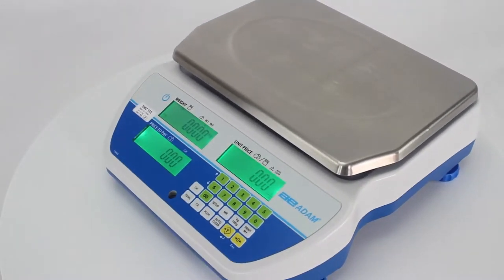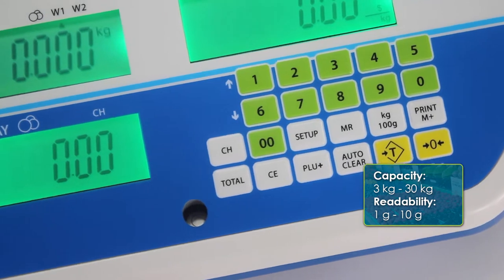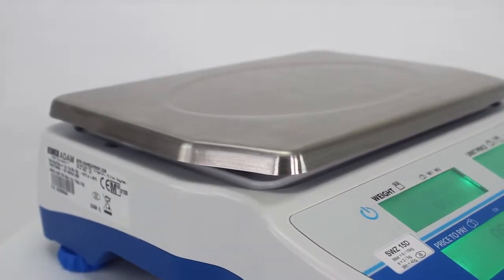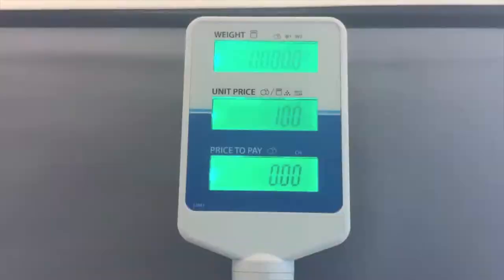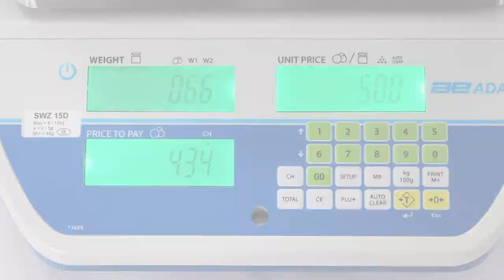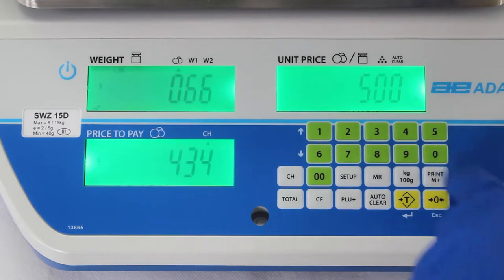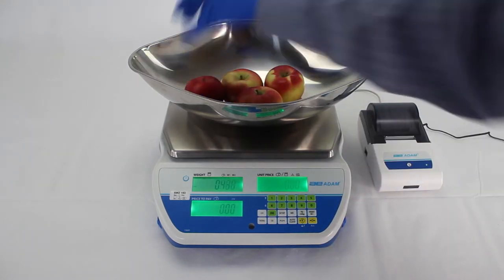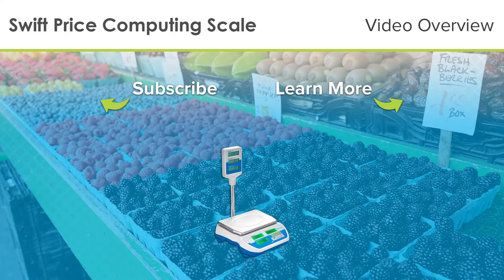Swift Price Computing Scales Overview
This video shows a basic overview of the Adam Equipment Swift Price Computing Scales.